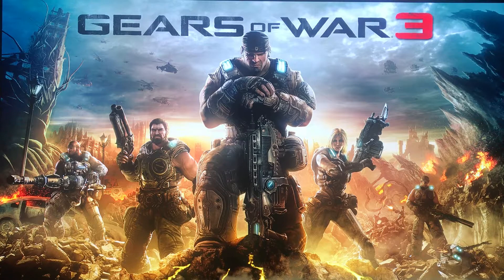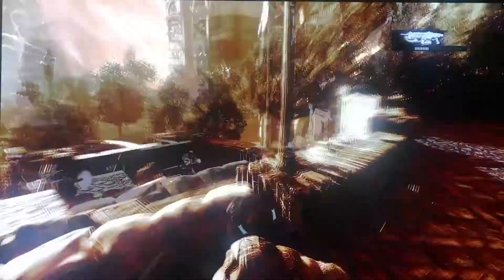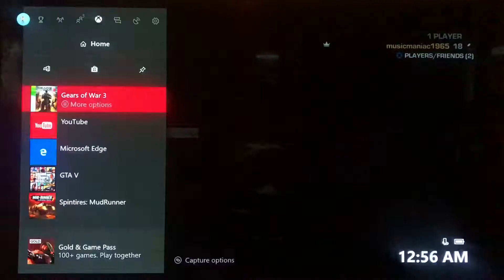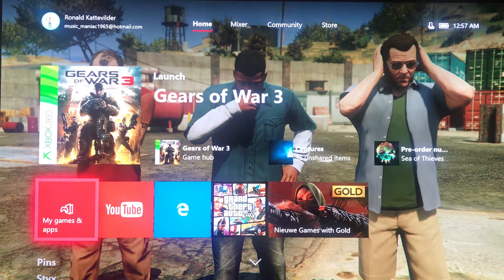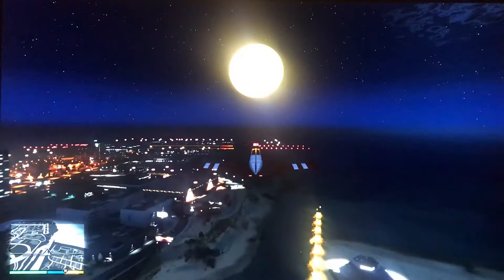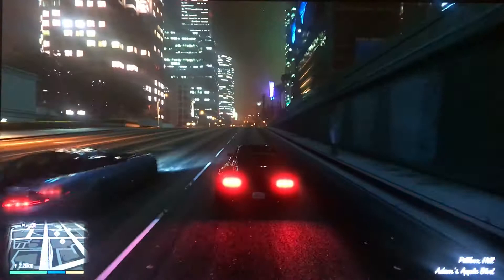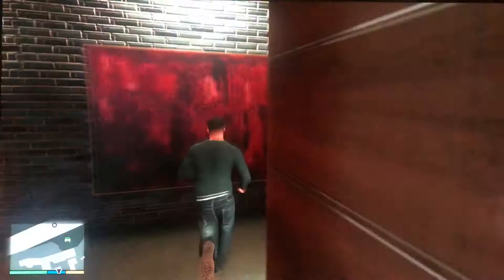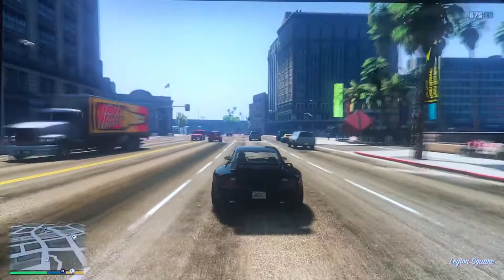Xbox One X enhanced games volume 1 and 4K blu ray improvements.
Time for some gaming and movies fun, as i show and tell about the game and movie experience i've had with the system. Have fun, relax, get yourself something to drink, and you have almost 40 minutes of tech hobby fun!